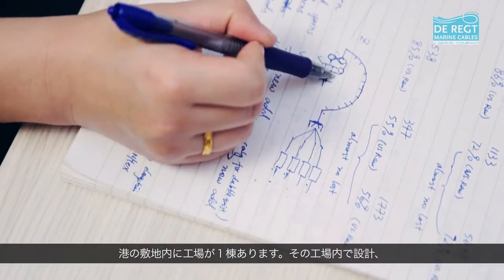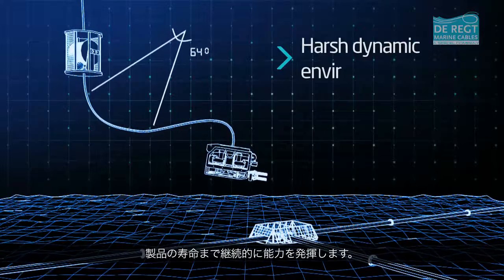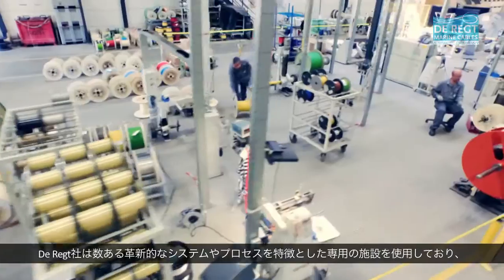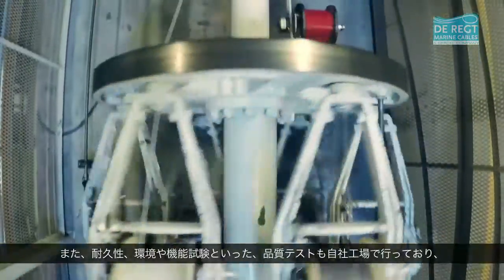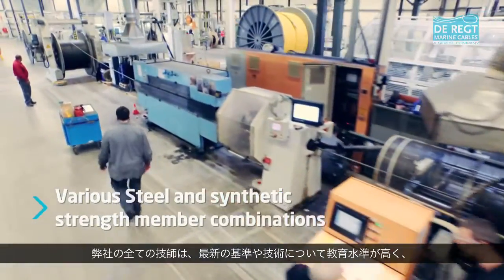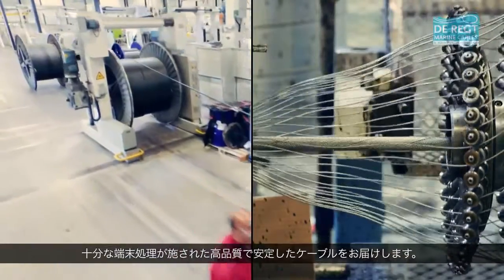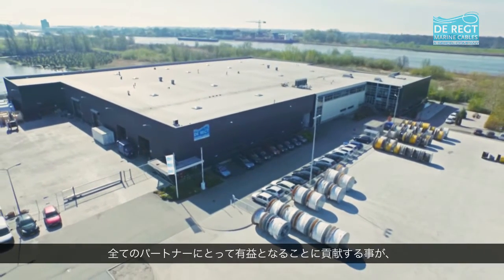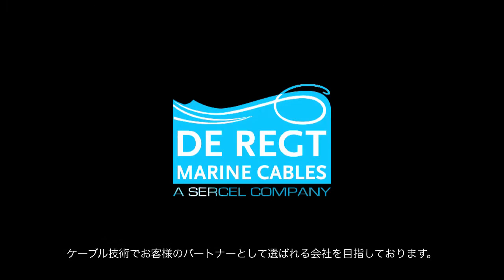防衛用多目的水中ケーブル-DEREGT Marine Cables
DEREGT Marine Cables社製　防衛用水中ケーブル
電力、信号、燃料、気体等の移送が可能